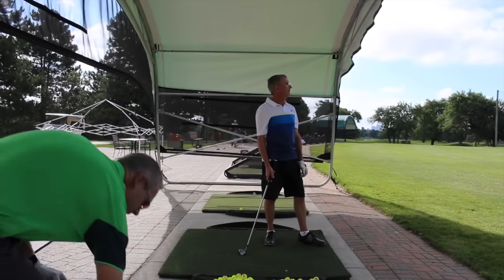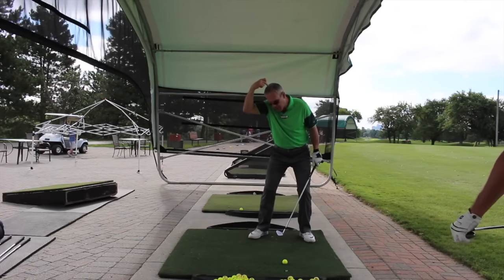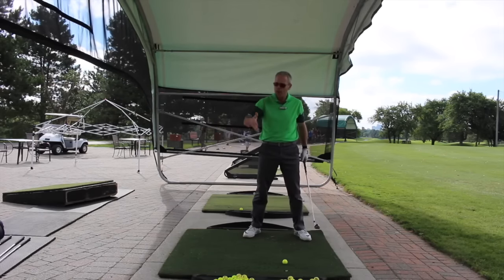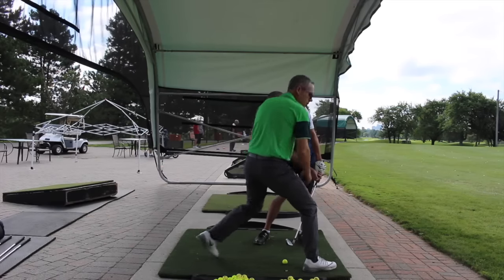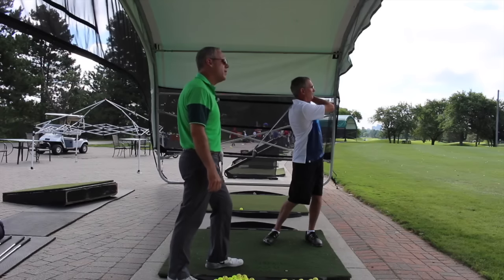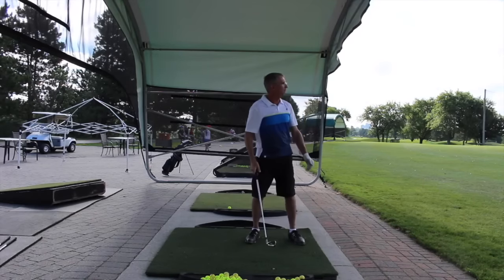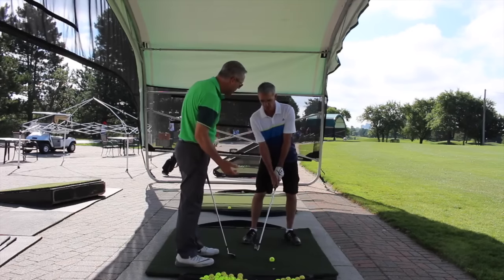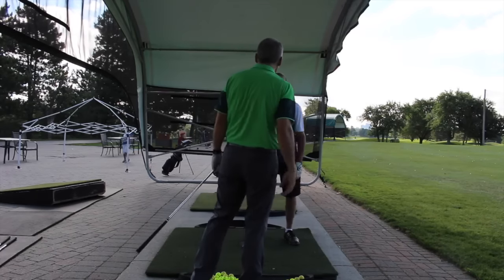STUDENT LESSON ON BACKSWING - Wisdom in Golf - Shawn Clement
Great student lesson on the backswing turn and swinging to the target!